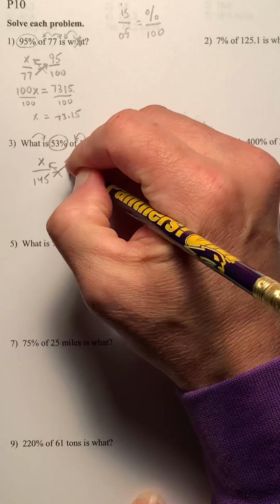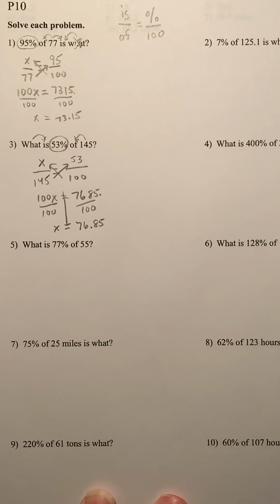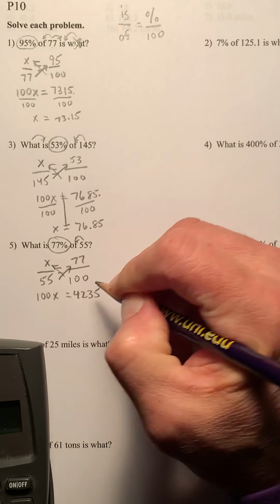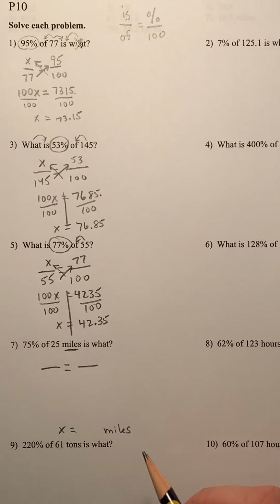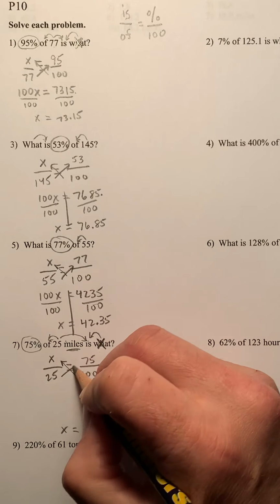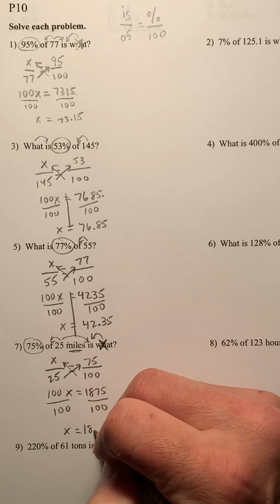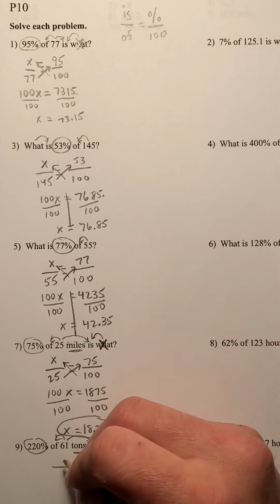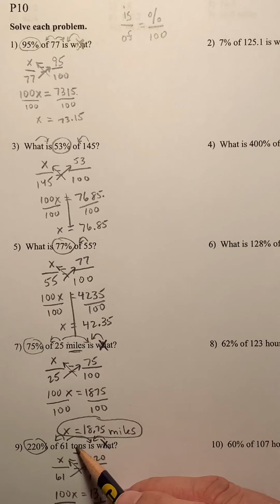Algebra Prep P10 Video Lesson